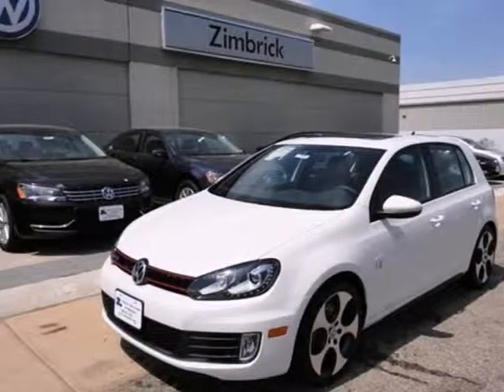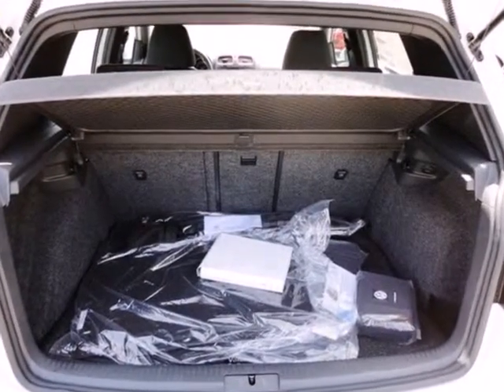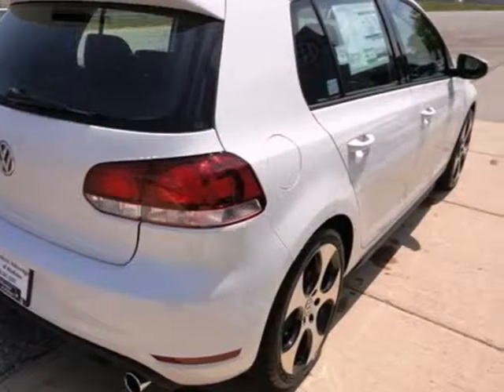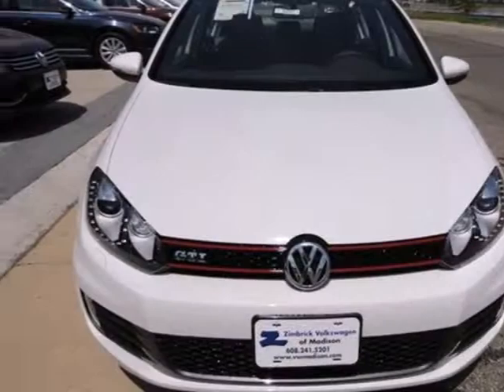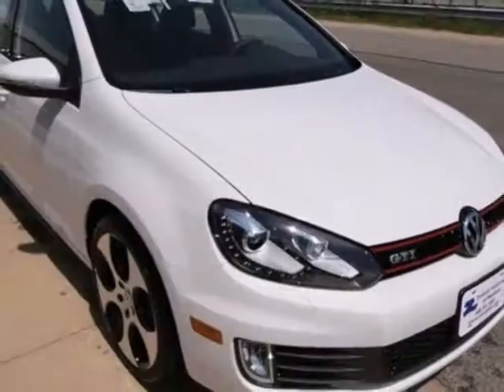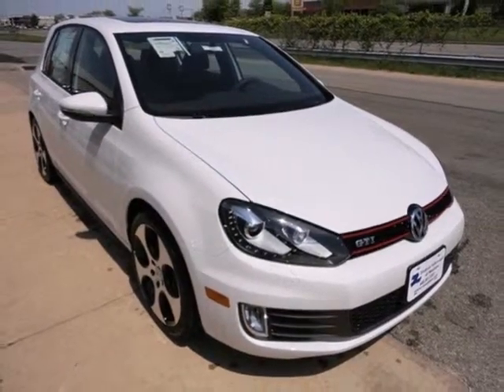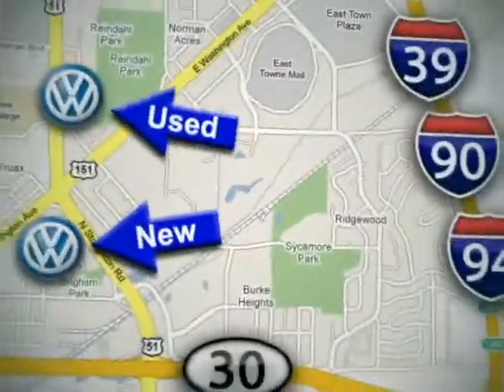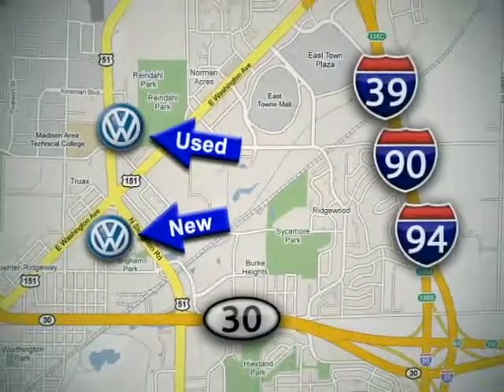2012 Volkswagen GTI #9887 in Madison WI Sun Prairie, WI 53714 - SOLD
SOLD - If you are looking for real value on a great new car, Zimbrick Volkswagen of Madison invites you to come in and test drive this 2012 Volkswagen GTI, stock# 9887. We are conveniently located near Madison WI Middleton, WI and known for our great selection, reliability and quality. Come take a look at this 2012 Volkswagen GTI today.

1430 North Stoughton Road
Madison WI Middleton WI, 53714